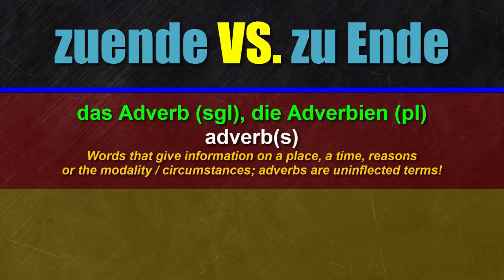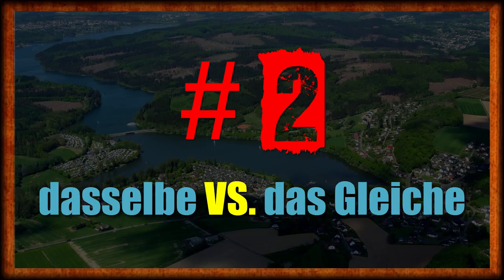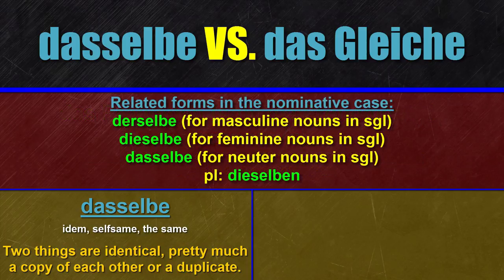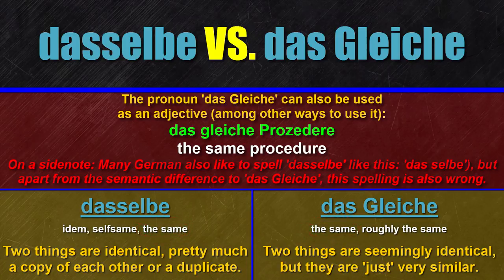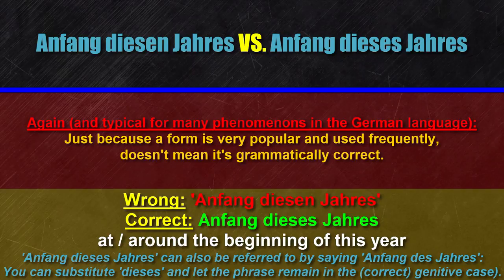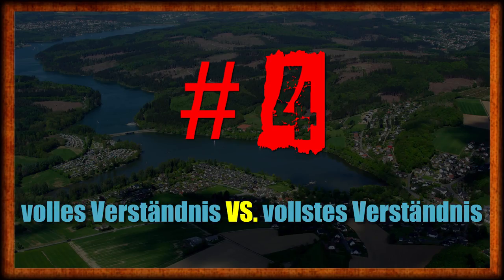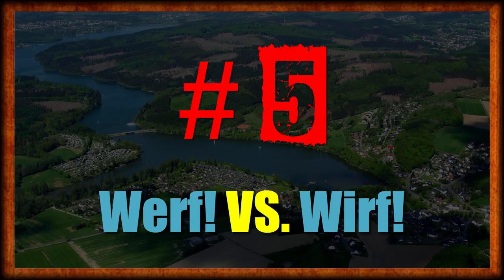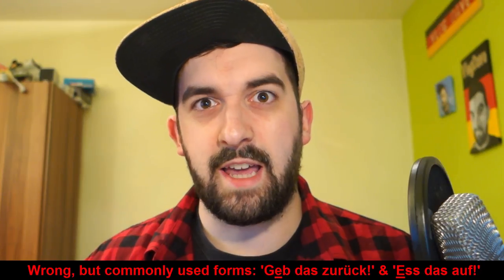Top 5 Common German Mistakes to Avoid for Language Learners | Daveinitely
Top 5 Common German Mistakes to Avoid for Language Learners | Daveinitely - Hey there! Welcome back to the Daveinitely channel. Today, I've got a video that's going to be incredibly valuable for you if you're on the journey to mastering the German language. In this video, we're diving deep into the world of common German language mistakes. Whether you're just starting your German learning adventure or you've been at it for a while, we all encounter these recurring errors. The good news? You're not alone! Even native speakers sometimes stumble over these tricky pitfalls.

Join me as we unravel the top 5 most common German language mistakes and, more importantly, learn how to avoid them. From grammar slip-ups to pronunciation pitfalls, we'll cover it all. This lesson is designed to help learners at all levels, so whether you're a beginner or a more advanced student, there's something here for you.

By the end of this video, you'll feel more confident in your German language skills, armed with the knowledge to steer clear of these frequent errors.

If you find this video helpful or simply intriguing, don't forget to give it a thumbs up, and if you're not already part of our community, consider hitting that subscribe button for more language-related content. Let's learn and grow together! 🌍🤓🇩🇪

Jan Müller
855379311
Packstation 118
59755 Arnsberg
Germany

GRAPHICS CARD ► GeForce RTX 3070 8 GB VRAM
POWER SUPPLY ► be quiet! Pure Power BQ L8 700W